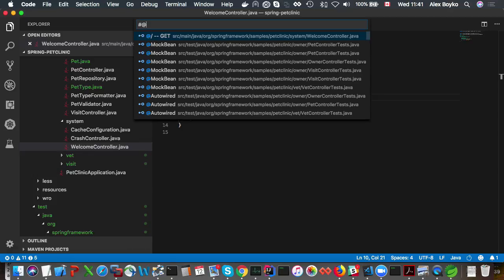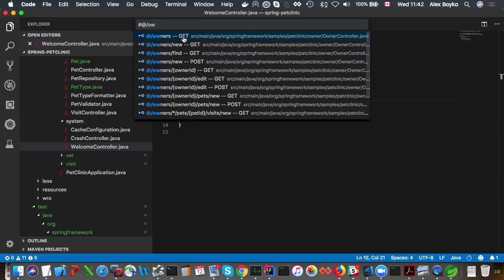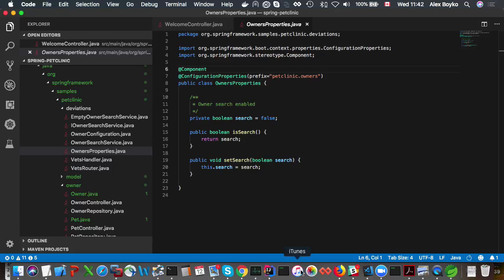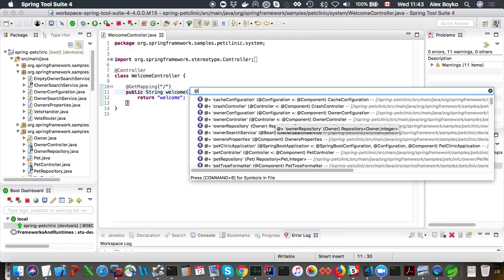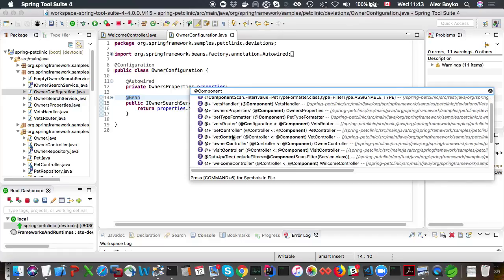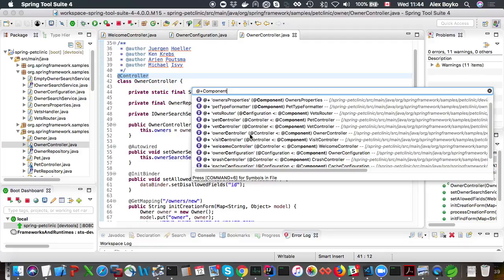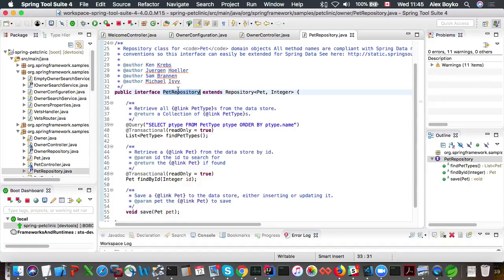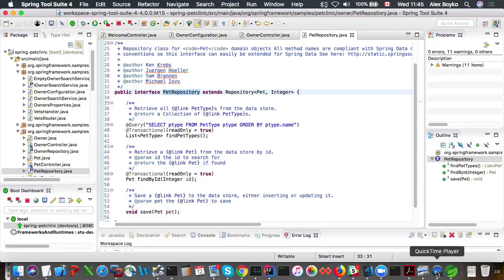Spring Tools 4: Navigate your Spring code at the speed of light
In this quick feature video, Alex shows you how you can quickly navigate your Spring Boot projects source code in the all-new Spring Tools 4. He shows how to get an overview of all the Spring elements in your code, how to see an overview of all defined request mappings (or web routes), of all defined beans, and more.

To learn more about the all-new Spring Tools 4, to download the latest version of the Spring Tools 4 for Eclipse, Visual Studio Code, or Atom, please